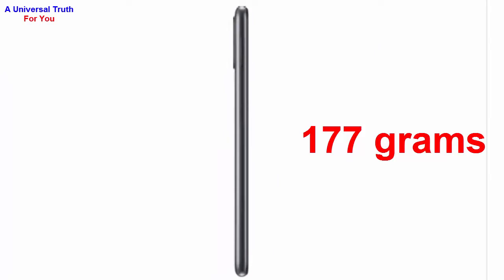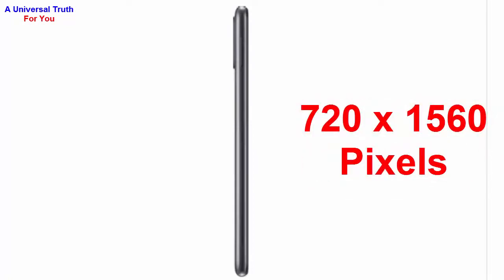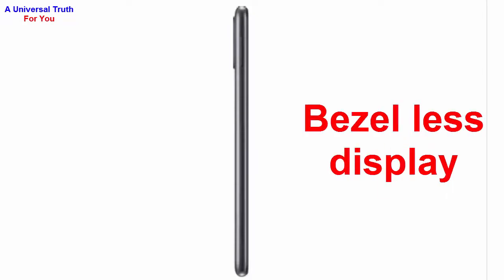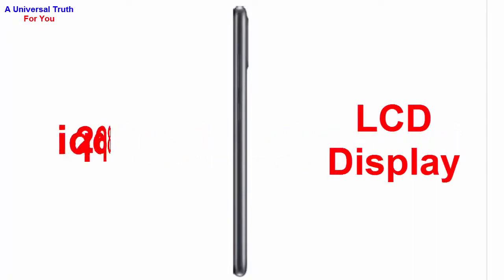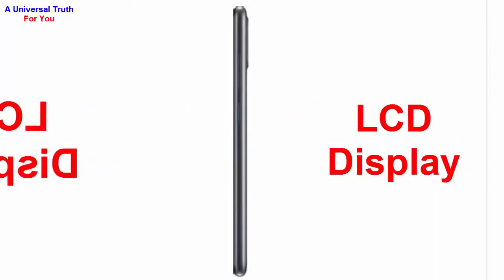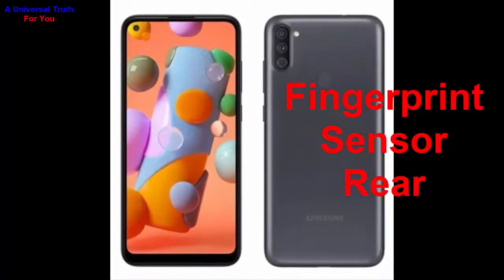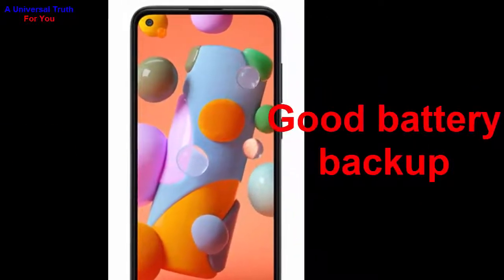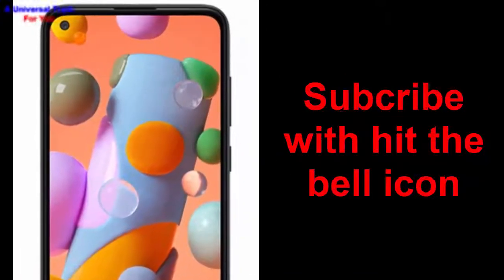Samsung Galaxy A11, new 5G mobiles series, tech news updates, today phones, Top 10 Smartphones, Tabs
SAMSUNG GALAXY A11 price in India is expected to be Rs. 9,999. This is 2 GB RAM / 32 GB internal storage base variant of SAMSUNG GALAXY A11 which is expected to available in GBlack, White, Blue, Red colour.

Rules:
1. You should like my video
4. Write comment in the comments section as “All done”
5. You should watch my full video